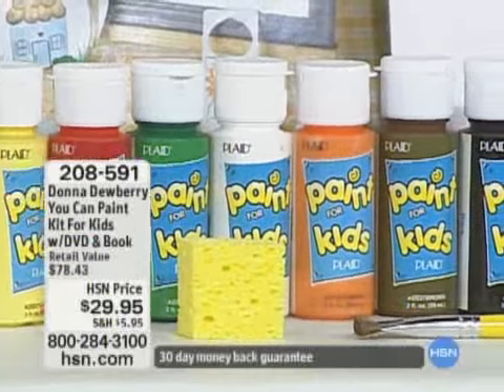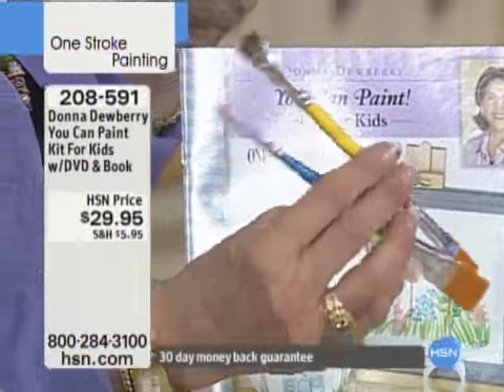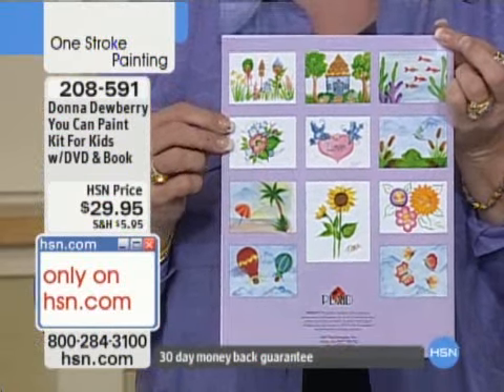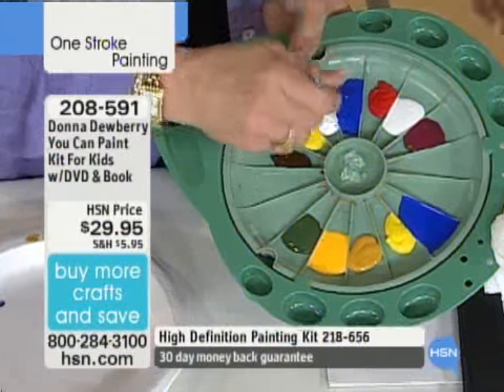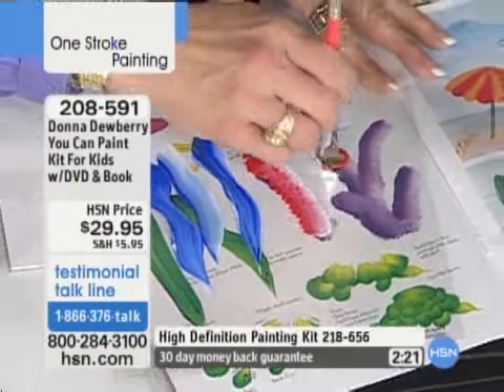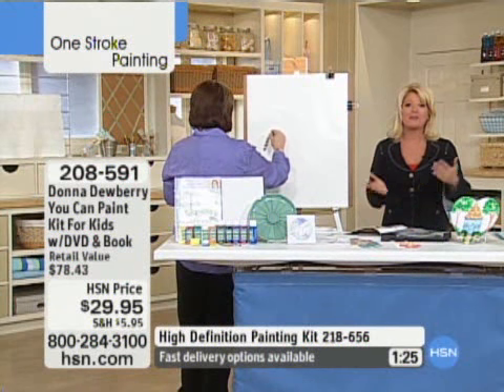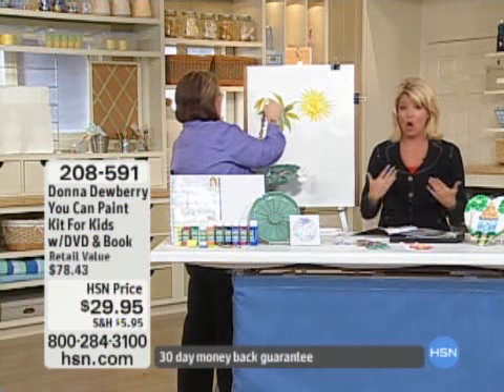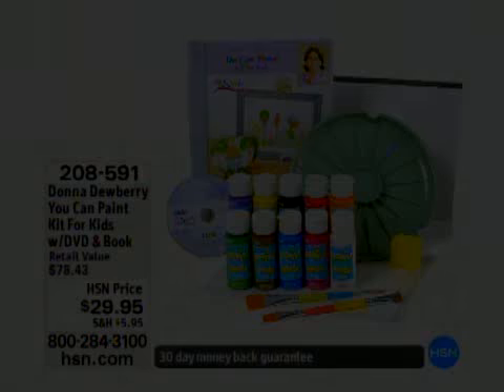Donna Dewberry You Can Paint! Crafts Kit For Kids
Do your kids wish they could paint?  Now they can learn with our Donna Dewberry You Can Paint! Crafts Kit For Kids.  Follow the step-by-step instructions and let this artist inspire your kids to new creative heights.  They'll be amazed at the results and can take pride knowing they painted it. So easy, even you can do it! Donna Dewberry You Can Paint! Crafts Kit Includes: You Can Paint! by Donna Dewberry 24-page instruction book You Can Paint! by Donna Dewberry 1-hour instructional DVD 2 double-ended One Stroke brushes Double-loading carousel tray (10) 2oz paint bottles - white, red, pink, orange,...